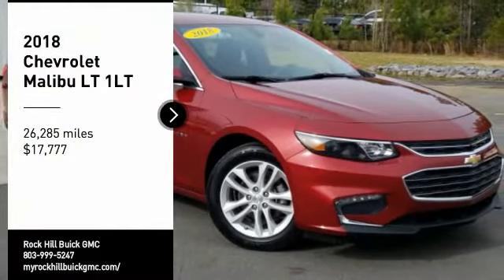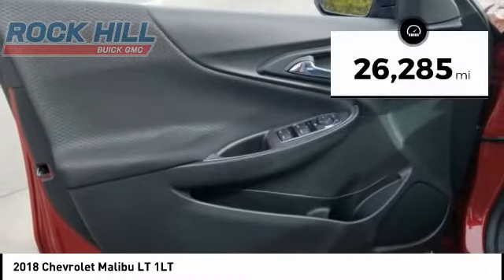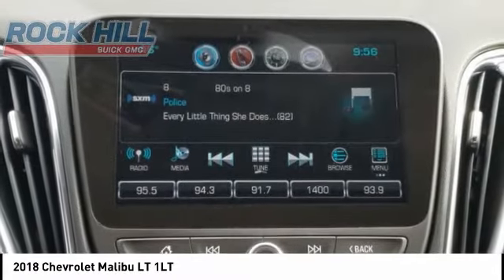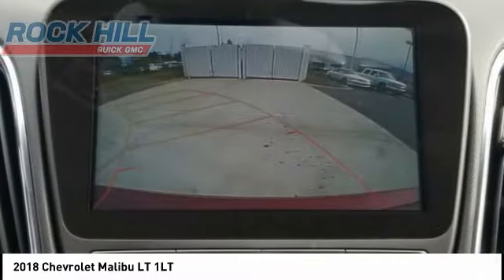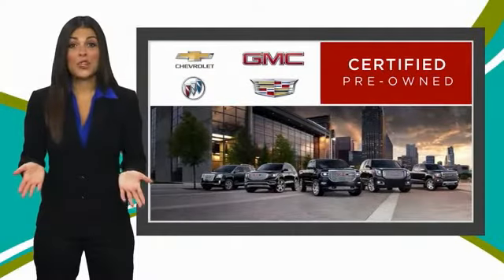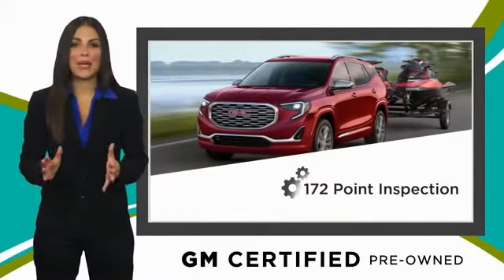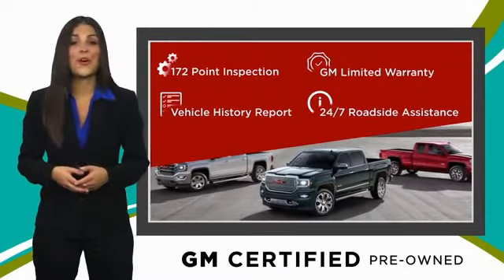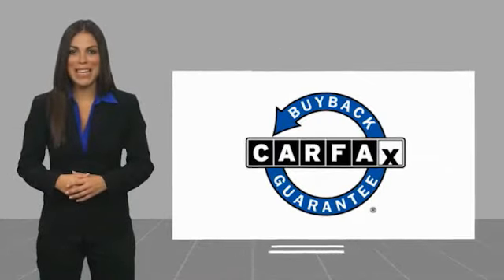2018 Chevrolet Malibu P0125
2018 Chevrolet Malibu LT 1LT

Certified. 2018 Chevrolet Malibu LT FWD 1.5L DOHC Bluetooth Audio, ** 36 Miles per Gallon **, Remote Start, Jet Black w/Premium Cloth Seat Trim, 120-Volt Power Outlet, 6-Speaker Audio System Feature, Alloy wheels, Convenience & Technology Package, Driver Information System w/Color Display, Dual USB Charging-Only Ports, Inside Rear-View Auto-Dimming Mirror, Leather-Wrapped Shift Knob, Radio: Chevrolet MyLink AM/FM Stereo w/8 Screen, Remote Vehicle Starter System, SiriusXM Satellite Radio, Wireless Charging For Devices.   Chevrolet Certified Pre-Owned Details:    * Powertrain Limited Warranty: 72 Month/100,000 Mile (whichever comes first) from original in-service date   * Vehicle History   * Transferable Warranty   * 172 Point Inspection   * Limited Warranty: 12 Month/12,000 Mile (whichever comes first) from certified purchase date   * 24 months/24,000 miles (whichever comes first) CPO Scheduled Maintenance Plan and 3 days/150 miles (whichever comes first) Vehicle Exchange Program   * Warranty Deductible: $0   * Roadside Assistance